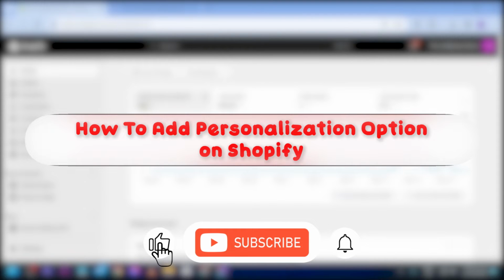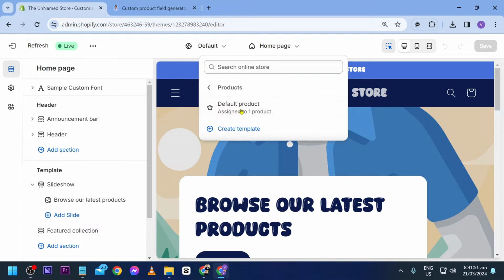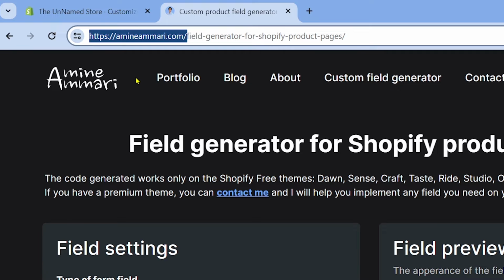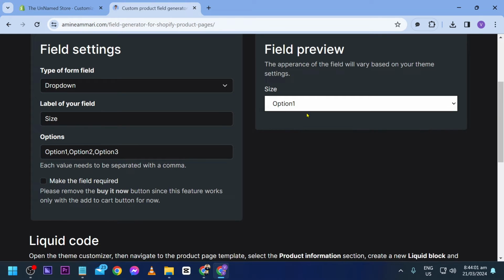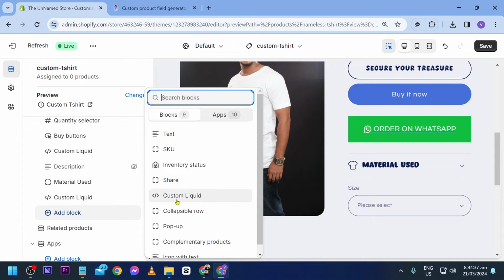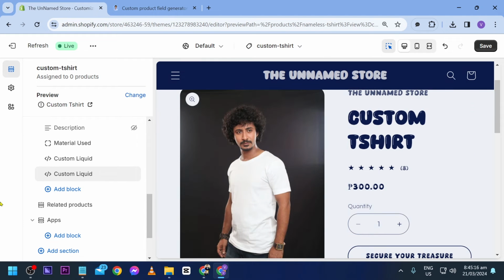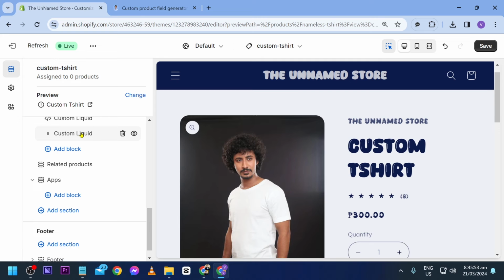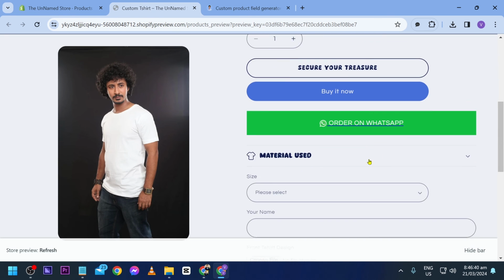How To Add Personalization Options on Shopify Without An App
Learn how to easily add personalization options to your Shopify product pages without the need for an app! This tutorial will guide you through the steps to customize your products and provide a unique shopping experience for your customers.